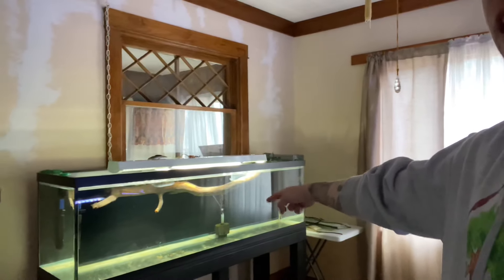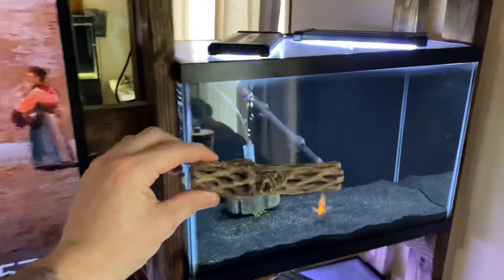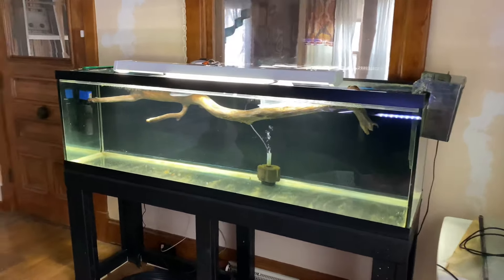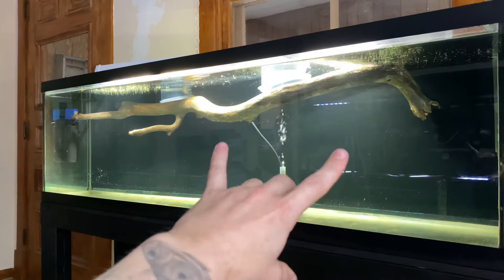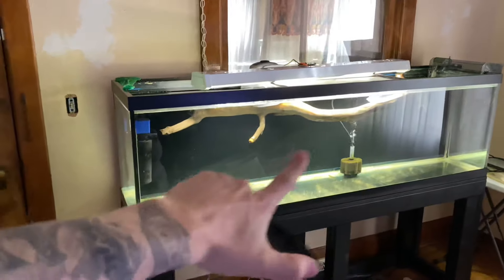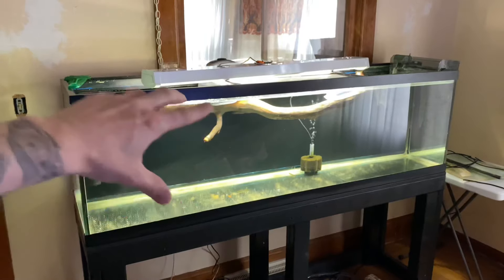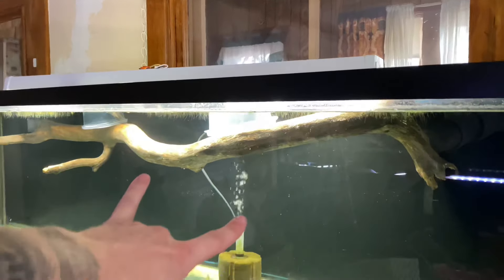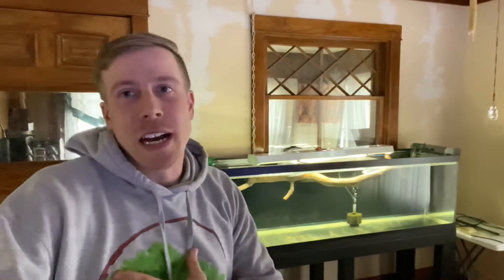Aquarium Driftwood is Floating - How to Sink?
Your aquarium driftwood is floating because there is air trapped in the cells of the wood itself. There are a couple methods to get your aquarium driftwood to sink in your aquarium. One of the most common methods to get driftwood to sink is to pin it down using rocks. You can also cut your wood in a certain way so that it pins itself in the aquarium. Another method to fix floating driftwood is to screw it to a piece of slate.

Air is trapped in the cells of your driftwood and you need to get that wood water logged. Getting that air out of the wood itself can take some time. It can take upward to 30-90 days for the wood to become completely water logged.